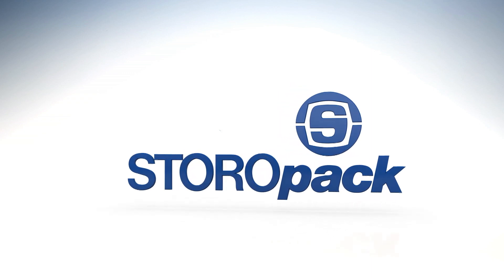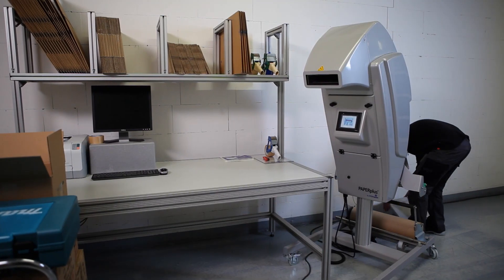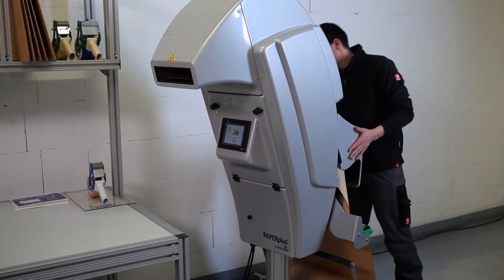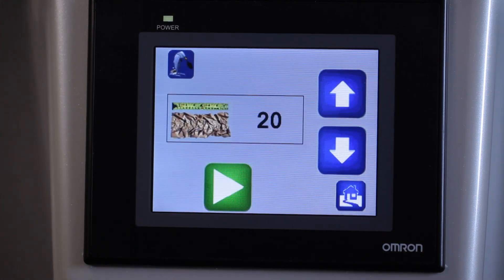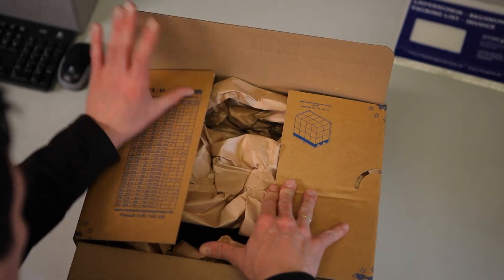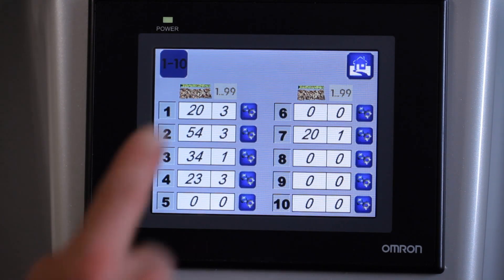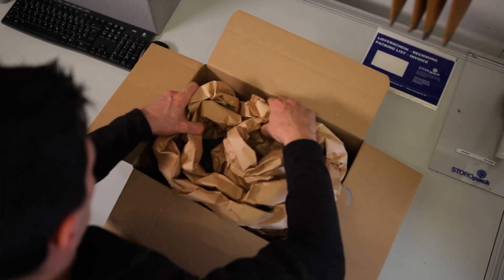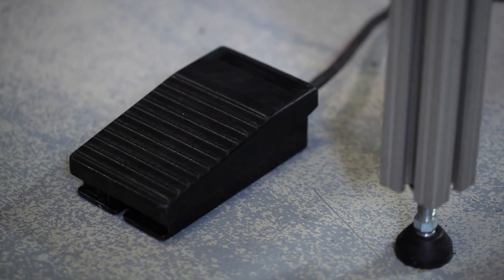Storopack paper padding unit PAPERplus® Classic² - UK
PAPERplus Classic² Machine Description - UK - Storopack

Our standard model paper unit produces paper pads for use in parcels. The vertical design requires very little space. All units are solid, rugged and suitable for continuous improvement to your operation.